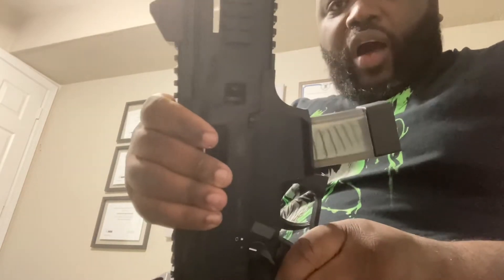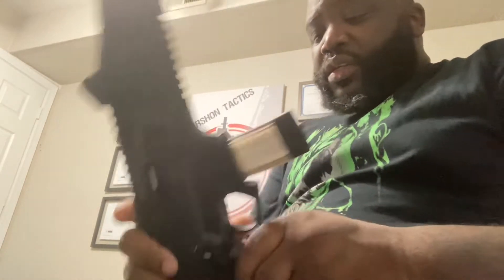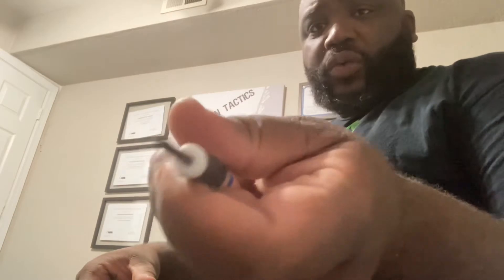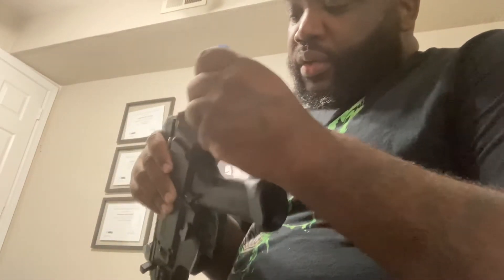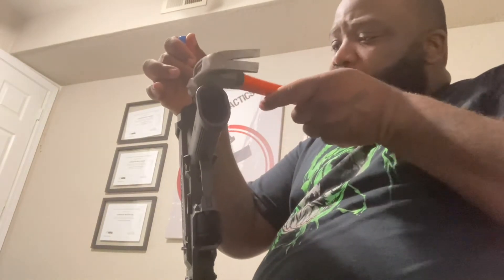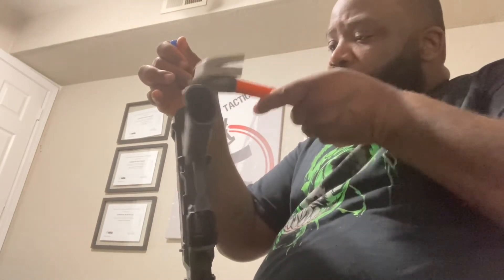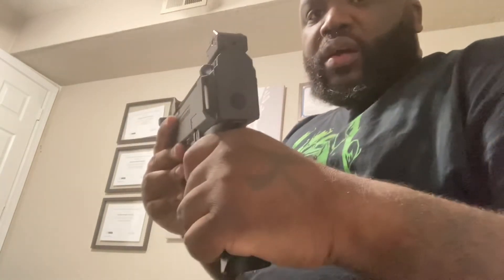HOW TO TAKE BACKPLATE OFF OF CZ SCORPION EVO (EVO 3 S1)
THIS IS A QUICK VIDEO ON HOW TO REMOVE BACKPLATE OFF OF CZ SCORPION…..